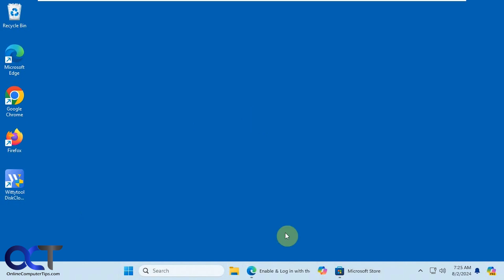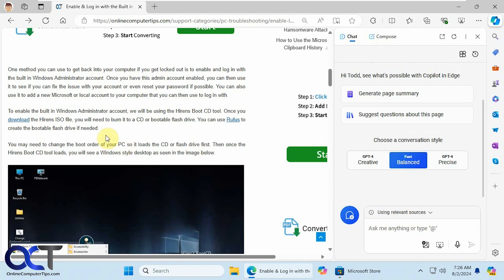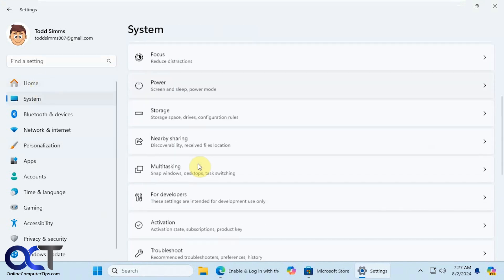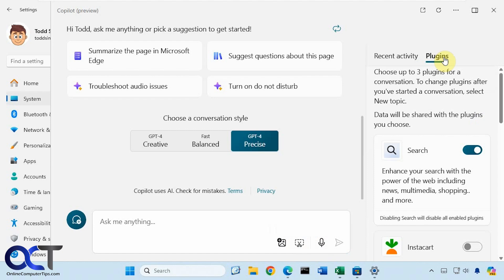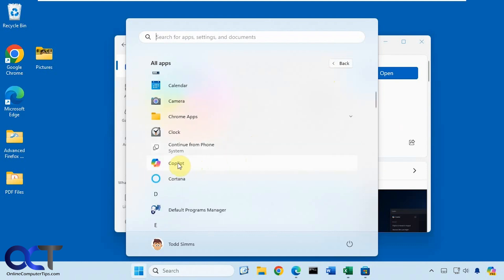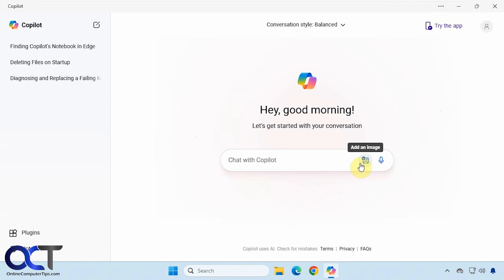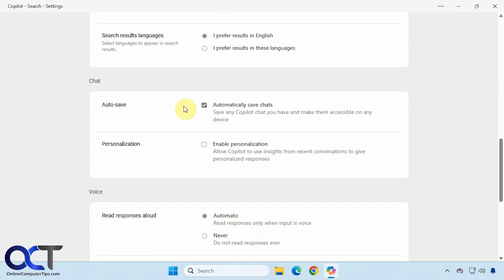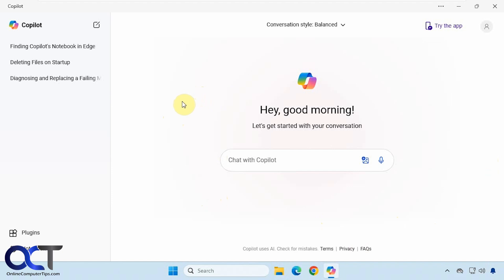3 Ways to Access Microsoft Copilot in Windows (Edge, Windows App & Web App)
There are several ways to access Microsoft Copilot in Windows. You can use the Edge web browser, the built in Copilot program or you can install the Copilot web app from the Microsoft Store. Depending on what version and build of Windows you are using, you may not have the built in Windows app. As of right now, Windows 11 24H2 does not have the Copilot app so you can use Edge or the Copilot web app. You can also access Copilot from any web browser by going to the Copilot website. Each one of these options has their own unique features so you can try them all and see which one works the best for you.

Check out our book titled Microsoft Copilot Made Easy to take your AI skills to the next level!